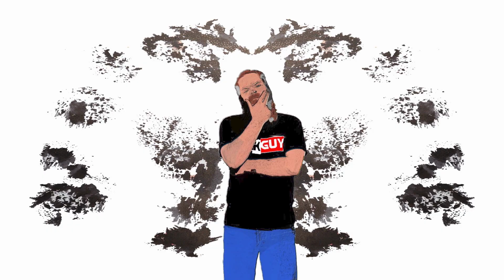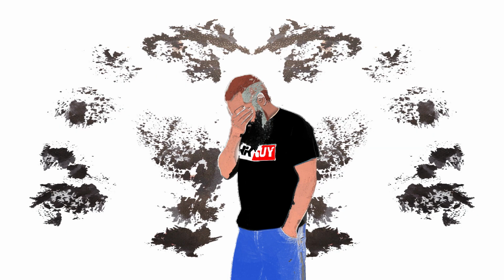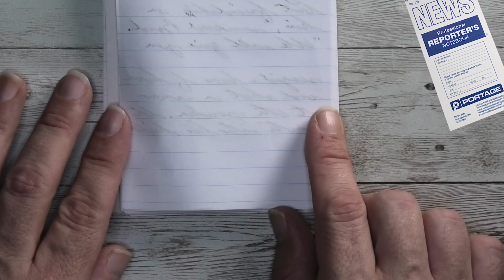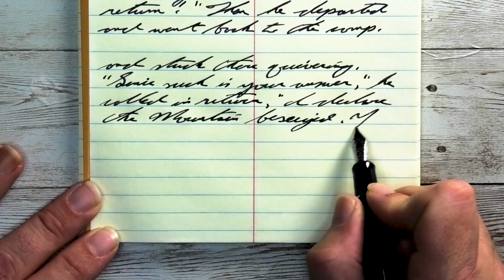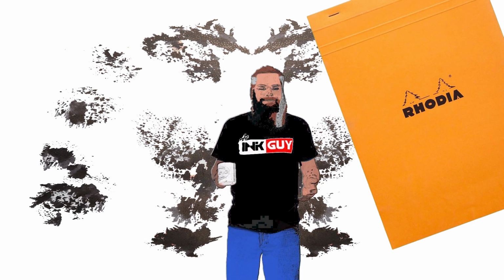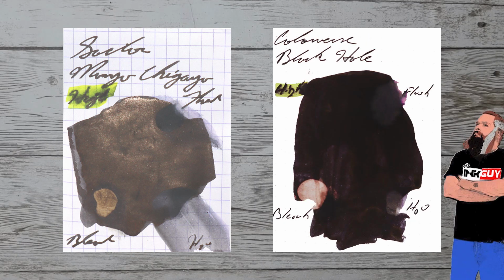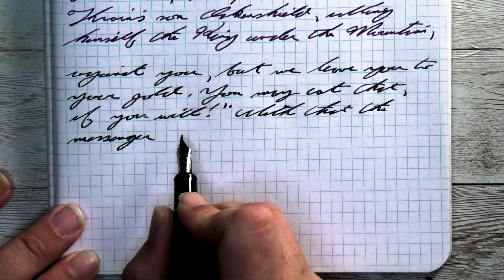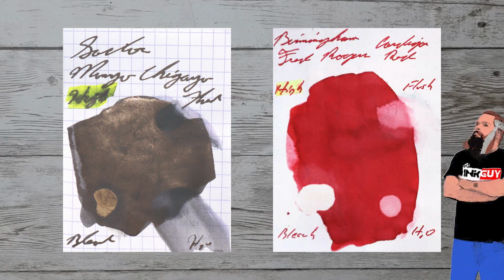Sailor Manyo Chigaya Fountain Pen Ink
Here are the direct links to Birmingham Pen Co Fred Rogers Cardigan Red, an ink that I think is a great complement

This is a review of Sailor   Manyo Chigaya a black ink

Here on the channel there is a new ink review posted weekly.  I get inks test them and share the results with you, so you know before you buy. General thoughts on the ink are given.  Two chromatogaphies are done, one done correctly and one after the ink has dried for 10 min.  A resistance test is done on Rhodia paper and is tested for how it performs when you highlight the writing, water, pen flush and 1/3 bleach solution are also tested.

00:00 Intro
00:04 My thoughts on ink, Paper used is Maruman Mnemosyne Notebook
00:42 Pens for the Range of Experience and the Pen of the Day
00:42 Clairfontaine Writing Sample
01:29 Other inks from this manufacturer
02:05 Portage Reporter Notebook Writing Sample
02:38 Chromatography
02:50 National Steno Notebook Writing Sample
03:40 Resistance Tests
03:59 Rhodia Paper Writing Sample
04:28 Color Comparisons
05:05 Mead Composition Lab Notebook Writing Sample
05:50 Color Complement Ink Recommendation
06:27 20lb Copy Paper Writing Sample
07:25 Nib and Pen Recommendation, Paper used is Yellow Rhodia Paper
08:13 Outro

It is important with this and all reviews to remember I am not an expert.  I am just a nerd with a camera and an opinion.  I expect my opinion to mostly be wrong as it is just my solitary opinion, make your own judgement and don’t follow group think.  There always seems to be some variation of an ink, pen or paper.  These are things out of my control and I can only give my opinion on what I have in-front of me.  If your opinions are different I encourage you to share them in the comments but please rememberI am an amateur just having fun…. Also, me and everyone else you interact with on the internet is an actual human on the other end of the computer, they might be having a bad day and your kind words might be the best thing that happens to them that day.  I am in shock if you have actually read this much of the description, if you have comment and let me know you found this.

If you wanted you can also follow me over on Instagram

The best support you can give is to tell your retailer where you heard about this ink.

I realize my audio has never been very good, I'm do constntly try to work on it.  While there are still problems I will be using gentle music on the background to help cover up how bad I am at this.

Song: Lullaby
Artist: Owl Nest